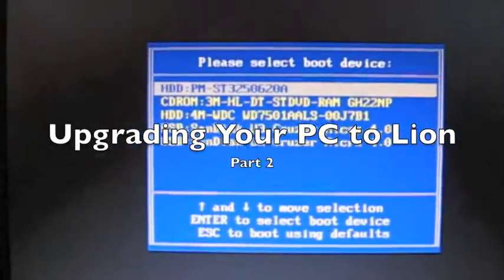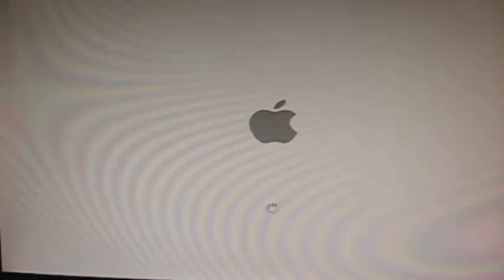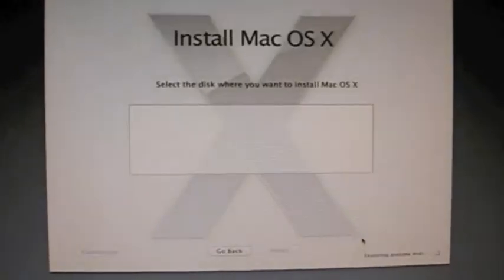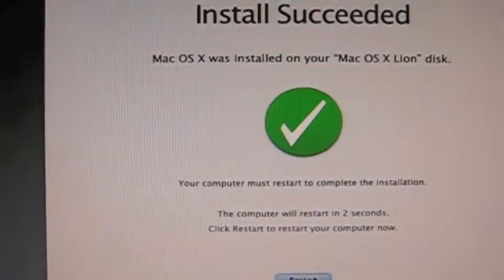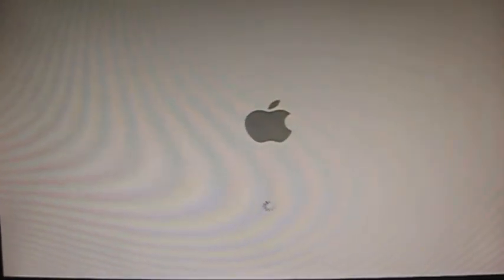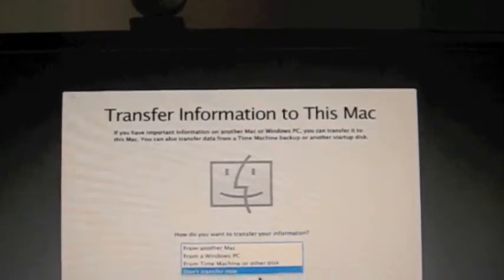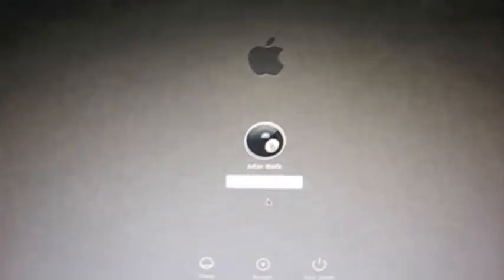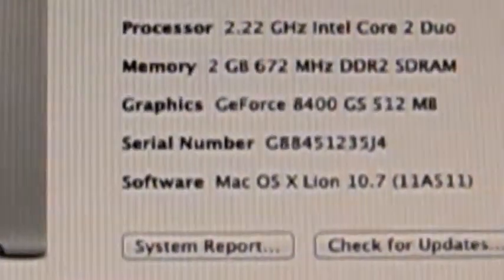Upgrading to Lion on a PC with Snow Leopard Part 2: Installation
In this video I will show you one method to upgrade to Mac OS X Lion on your computer using the P5KPL-CM as a model.

Be sure to keep up to date with our other articles and join us on